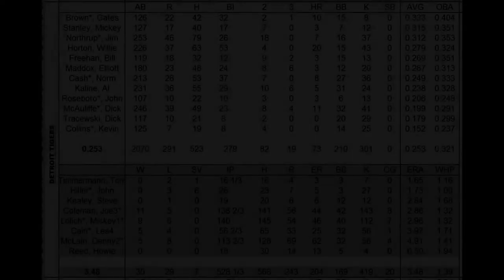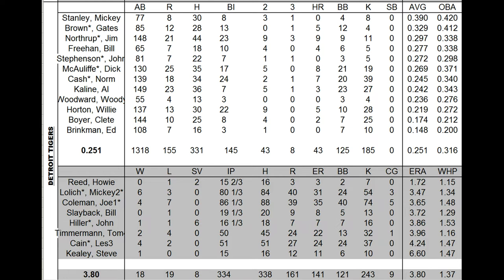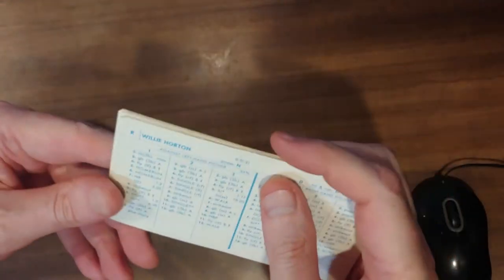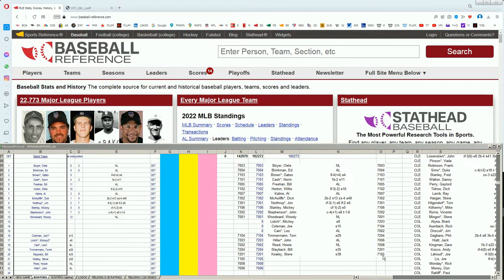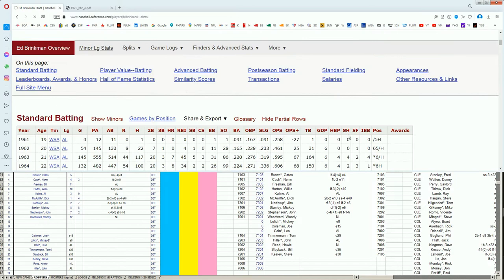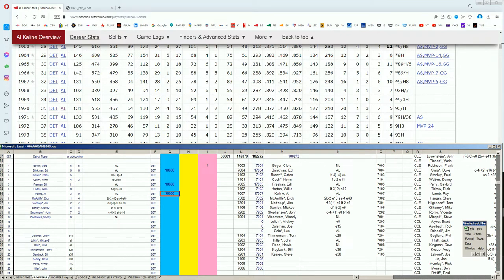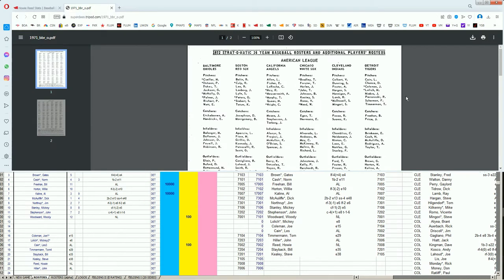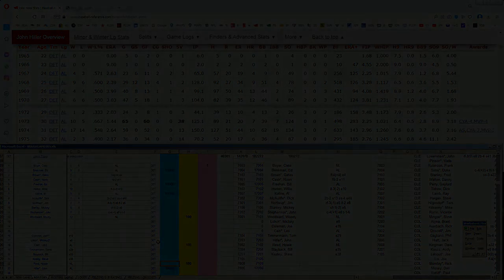Strat-O-Matic Baseball EXCEL 1970-73 eliminating the Detroit Tigers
Here is an end of season analysis eliminating the Detroit Tigers